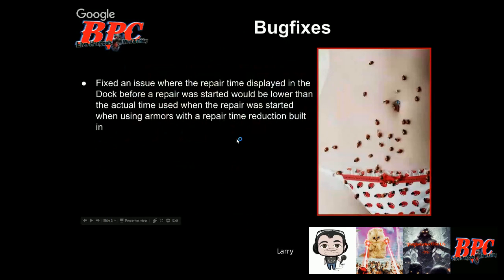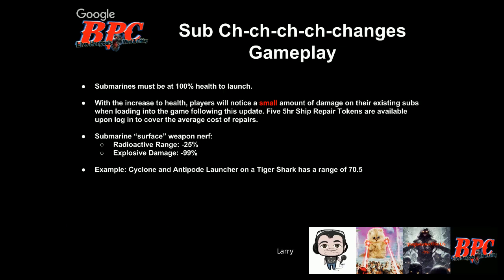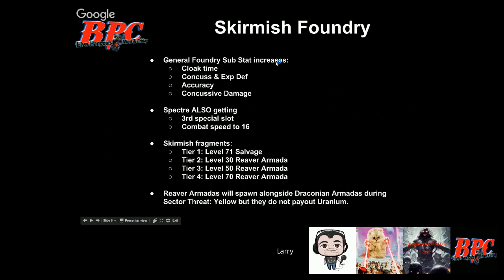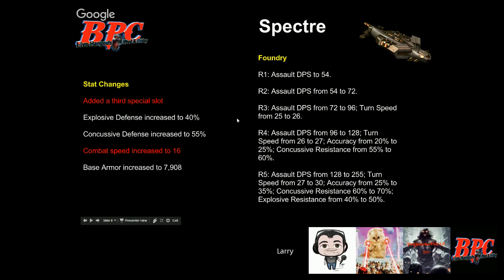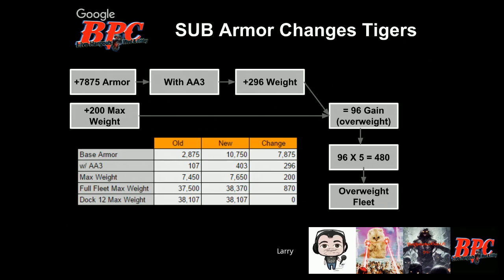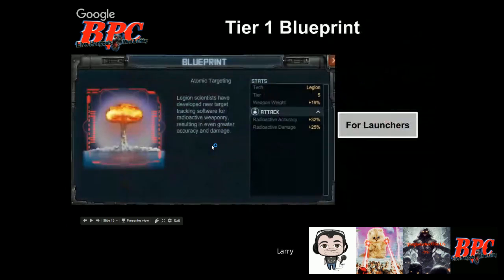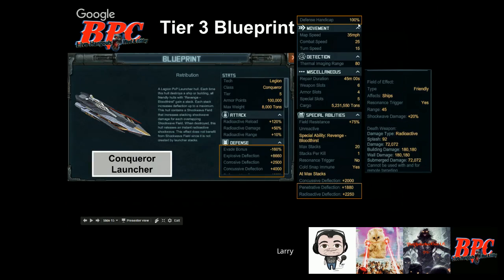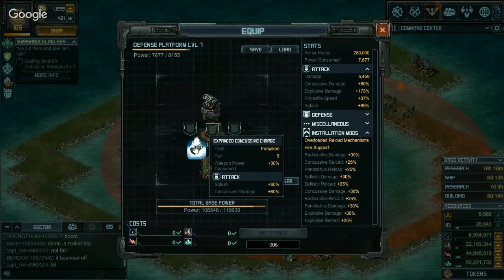Battle Pirates Crib - Sub Foundry and TLC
Join as we discuss this week in Battle Pirates